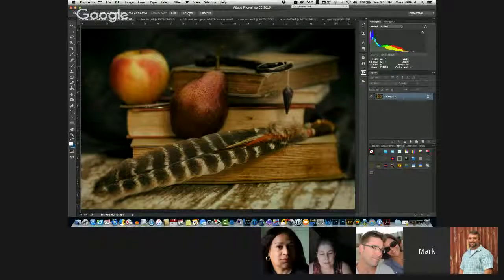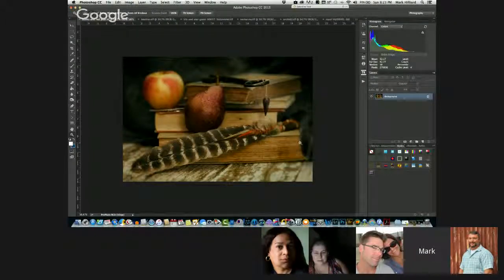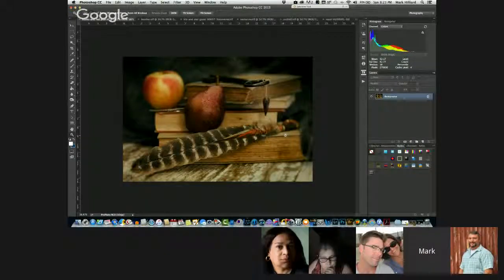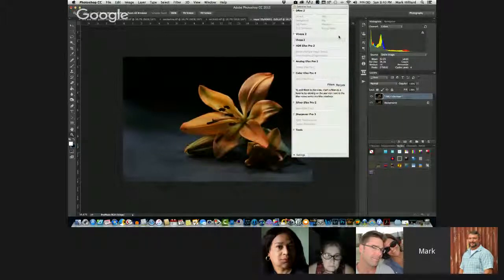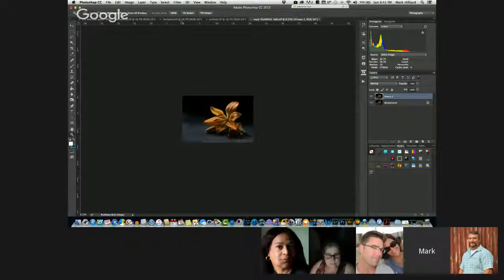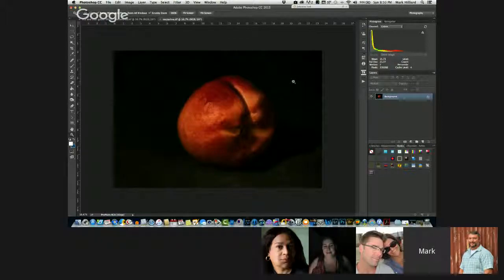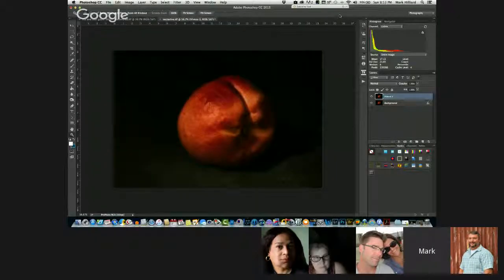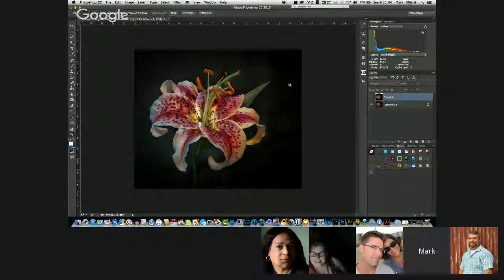Mark Hilliard's Level 14 Critique of Pam Cresswell V1